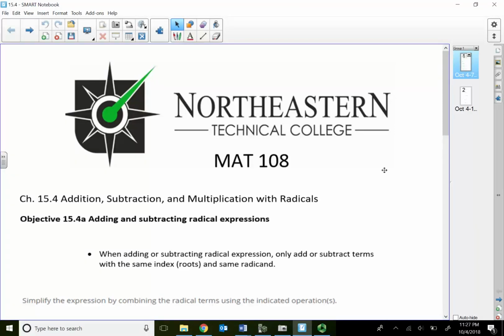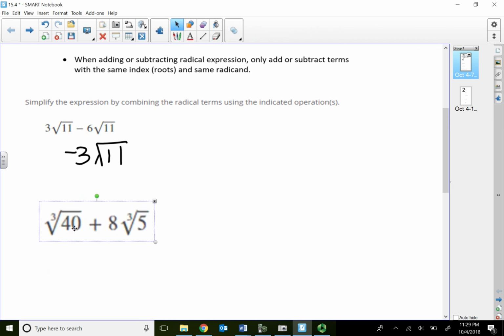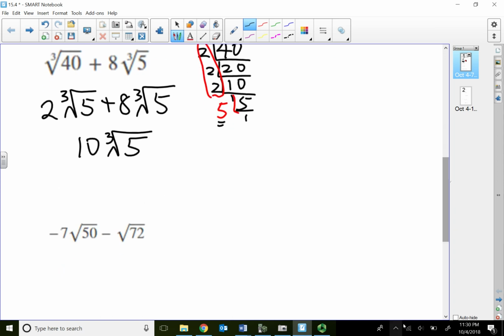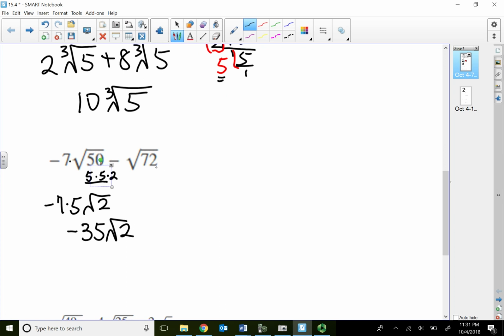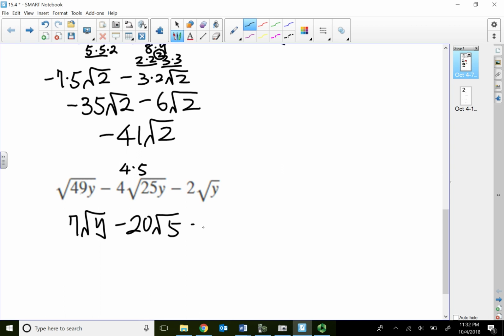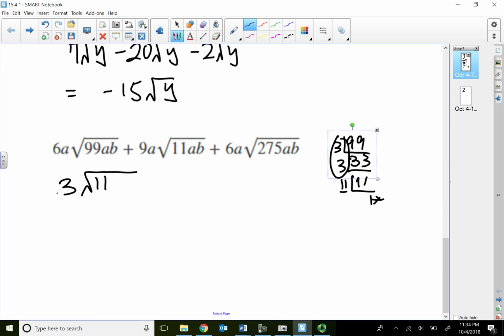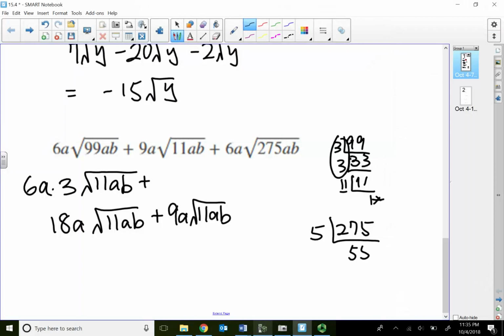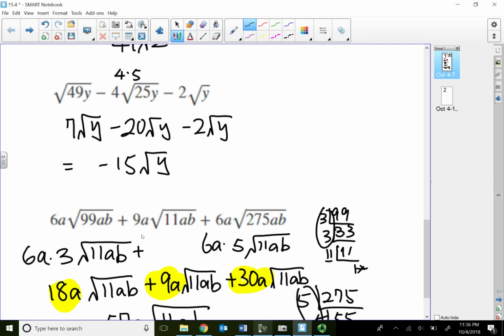108 15.4a Adding and subtracting radical expressions